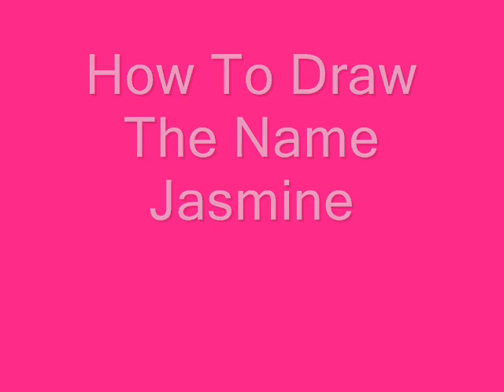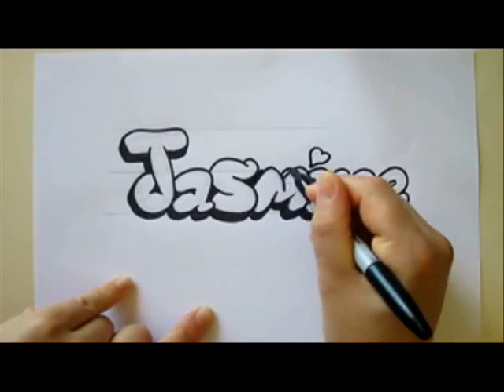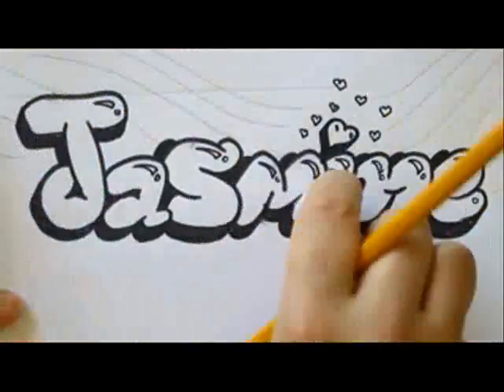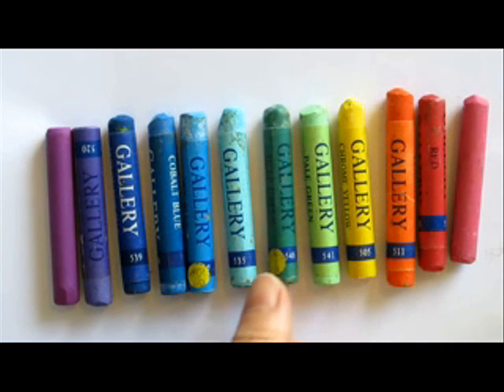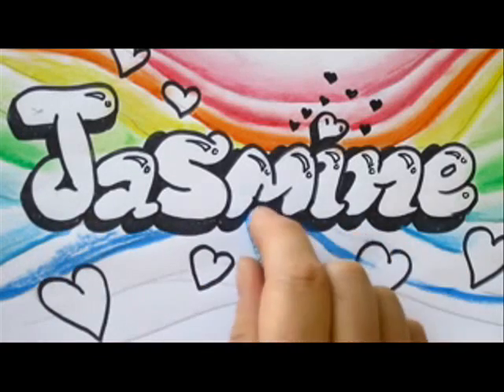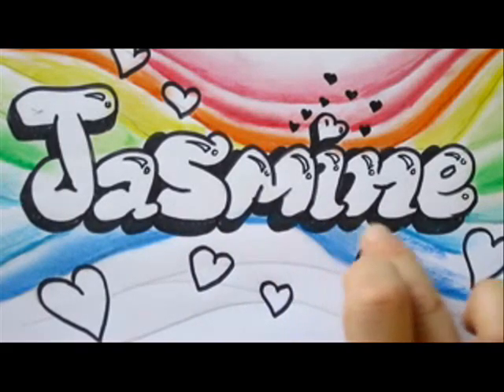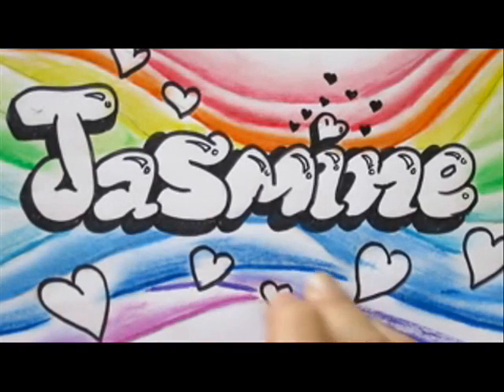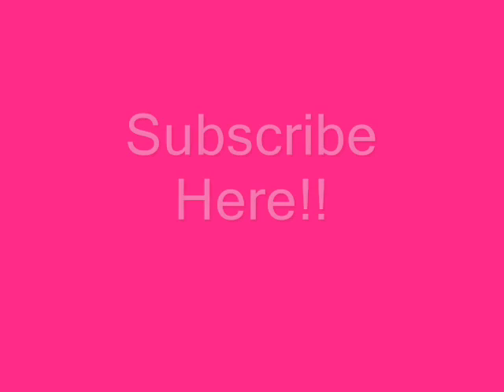How To Design A Name In Bubble Letters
- Exclusive training will show you how to change any words, name on drawings and turn it into the best personal gift
.See colors i used

This video shows you how to design your name in bubble letters
!This is a request from one of my viewers - so Thanks for that

I dont explain  here how to draw the letters
 because that is in the "How To Draw Bubble Letters" video

As for special requests to draw a name or word
please do not leave requests now. Thanks